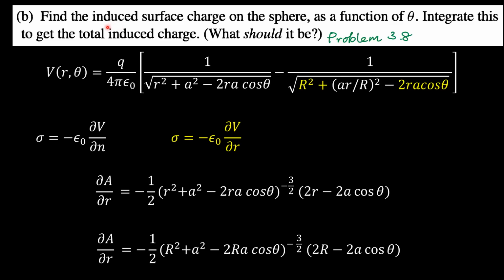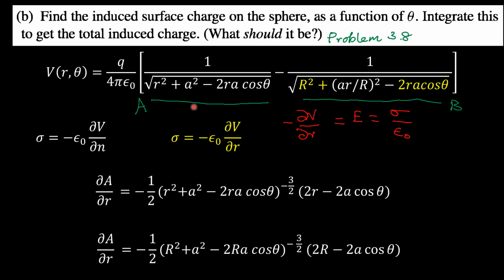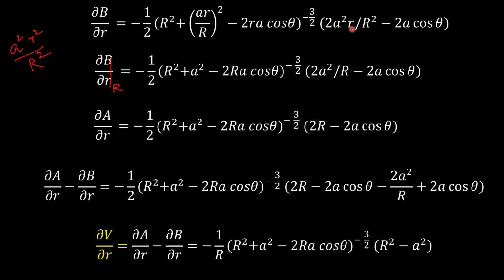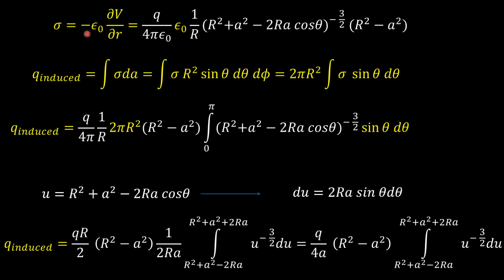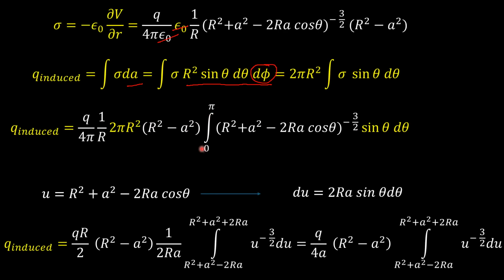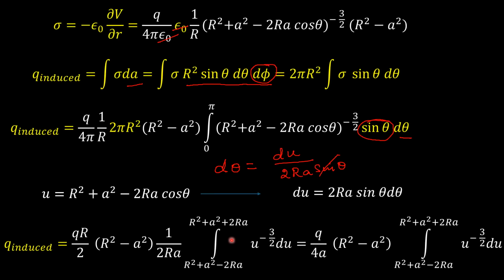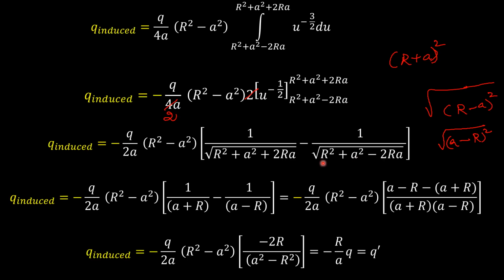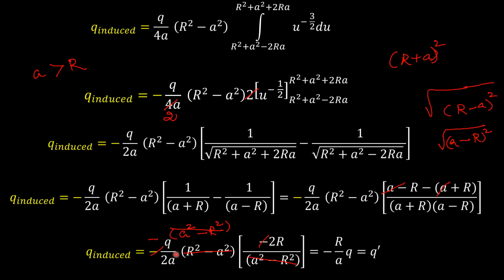Griffiths E&M Problem 3.8 (Part 2) | Induced Surface Charge on a Grounded Sphere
In this video, we solve Part (b) of Problem 3.8 from Griffiths’ Introduction to Electrodynamics. The task is to find the induced surface charge density on the grounded conducting sphere as a function of θ, and then integrate it to determine the total induced charge. We also verify the expected result based on the image charge method.
Key concepts covered:

Induced surface charge distribution
Boundary conditions on conductors
Integration over spherical surfaces
Verification of total induced charge using image charge method